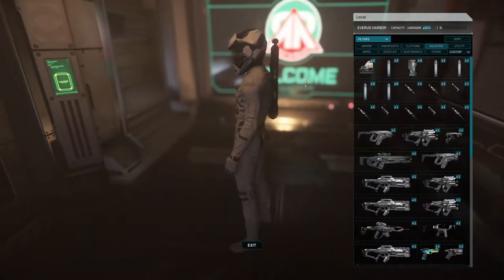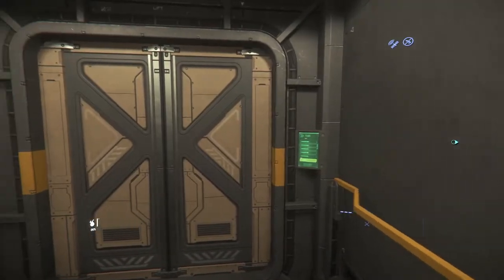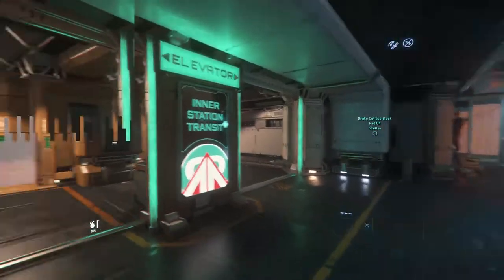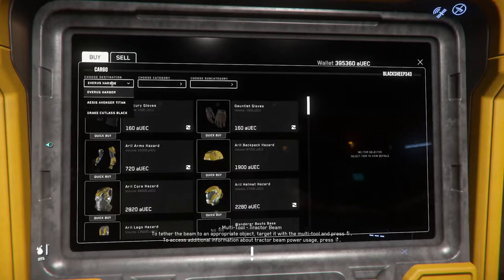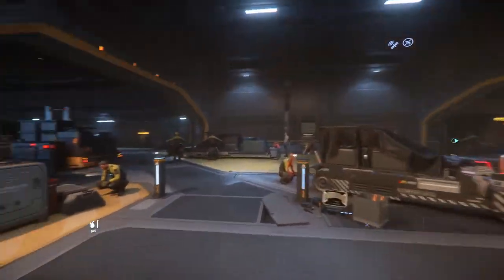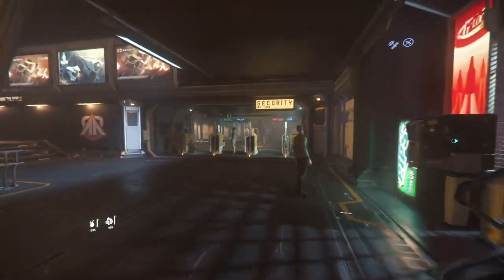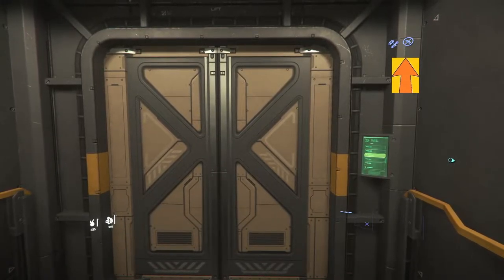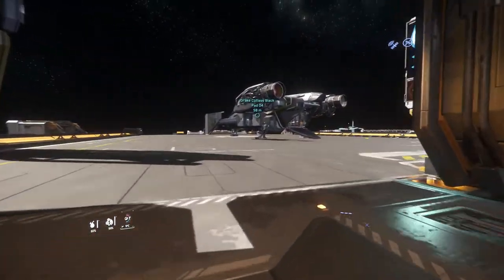Star Citizen how to use that tractor beam tutorial 07/10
REFERRAL PROGRAM STAR-BSMT-RPFH 5000 extra credits